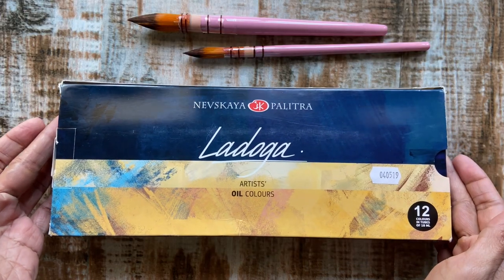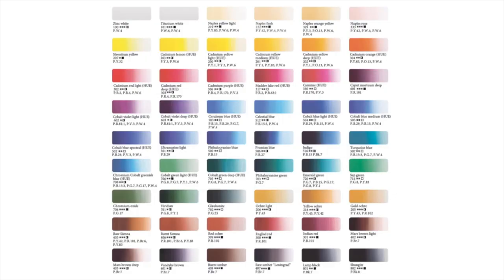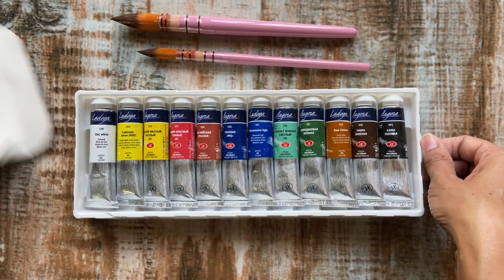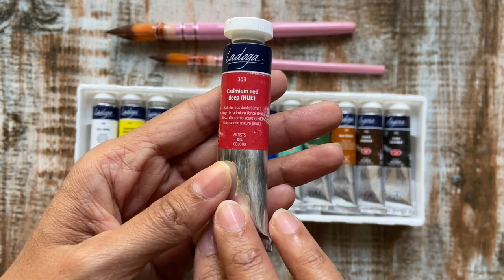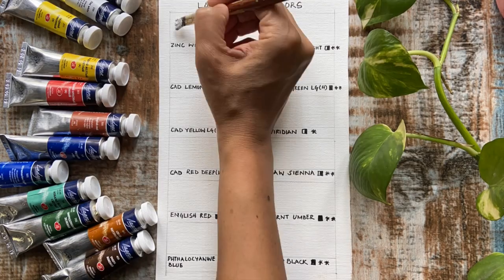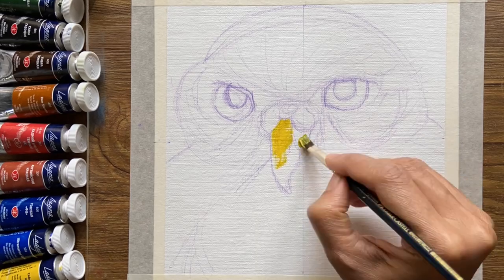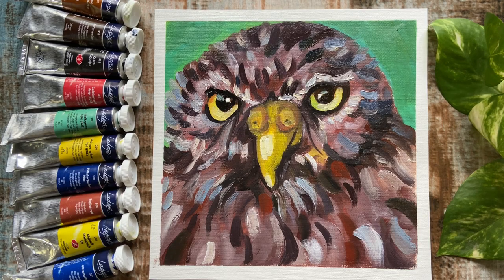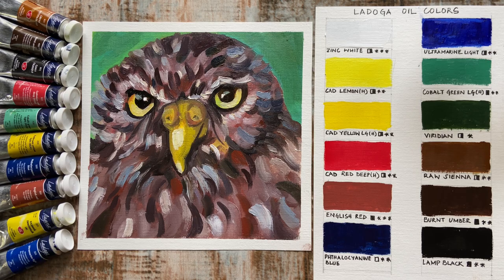Ladoga Oil Paints|| Nevskaya Palitra || Unboxing & Honest Review || Swatch Test and Demo Sketch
In this video, I would be unboxing the Nevskaya Palitra’s Ladoga Series of Artists Oil colors. Nevskaya Palitra are the same manufacturers as the very popular White Night series and also the MasterClass, Sonnet and the Decola brands.

Watch the complete video to find out if you need to switch your oil paints !!

Product Link-
Nevskaya Palitra Ladoga Extra-Fine Oil Paint Set of 10, 46ML Each Tube